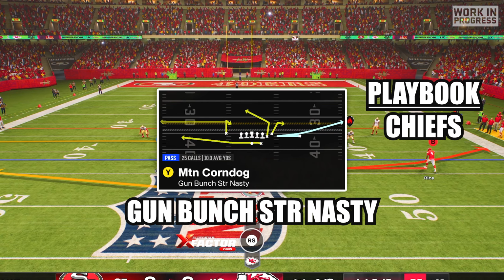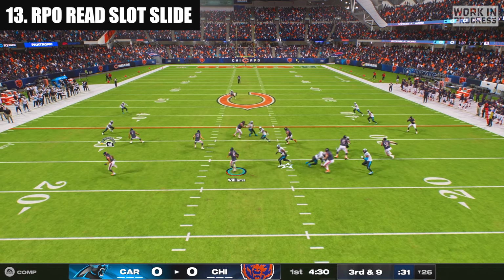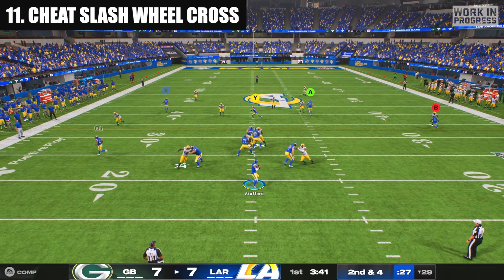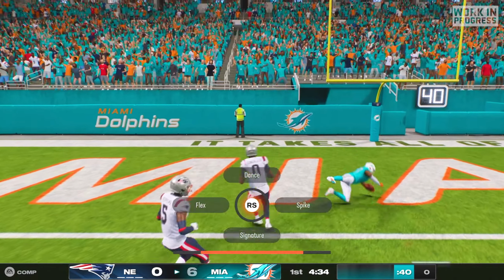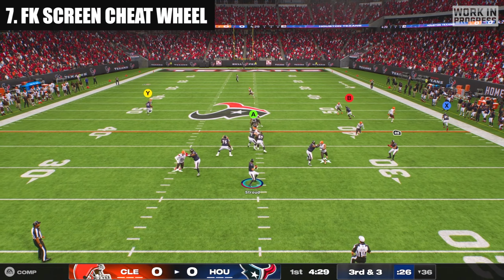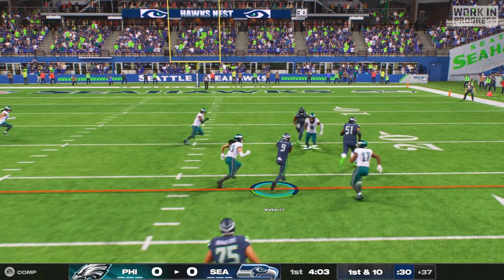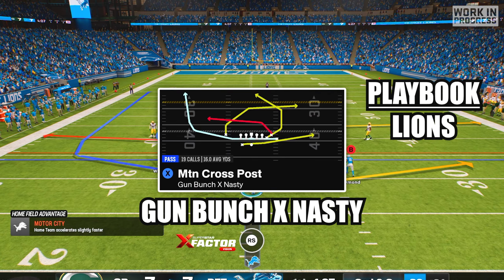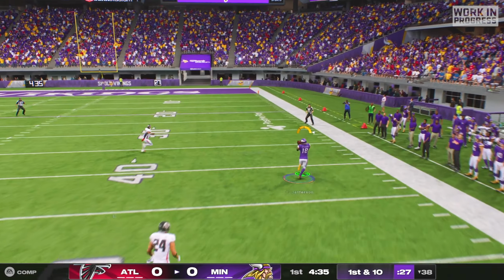20 Overpowered Plays EVERY Madden Player Should Know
🏆 Tired of losing? Join Over 1,000+ Winning Members & Start Winning Today

0:00 Top 15 Unstoppable Plays
0:16 Mtn Corndog
1:13 Mtn DBL Slants Wheel
2:06 RPO Read Slot Slide
2:58 Mtn Double Pass
3:51 Cheat Slash Wheel Cross
4:45 PA Cheat Wrap Cross
5:40 RPO Read Cheat Wheel Flat
6:32 Mtn Dbl Pass HB Screen
7:26 Fk Screen Cheat Wheel
8:15 Mtn Fork H-Choice
9:07 HB Angle Screen
9:59 Mtn Angle Y Wheel
10:50 Orbit PA HB Wheel
11:42 Mtn Cross Post
12:37 Cheat TE Hitch HB Seam
13:31 Free Ebook